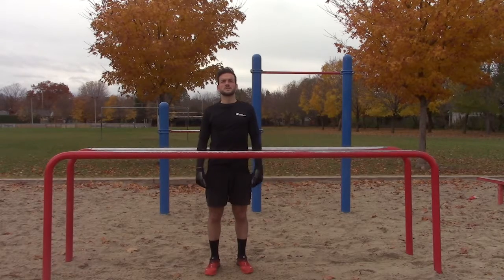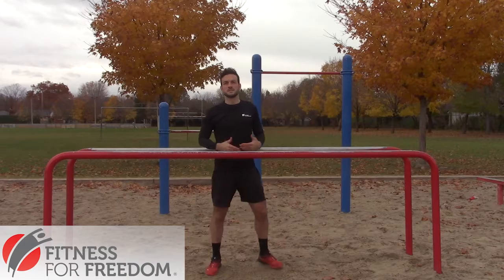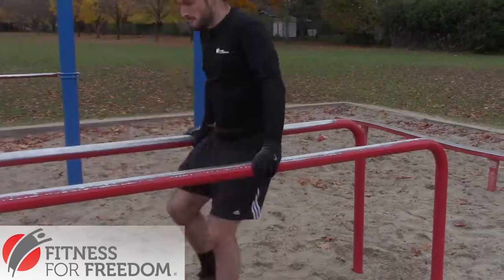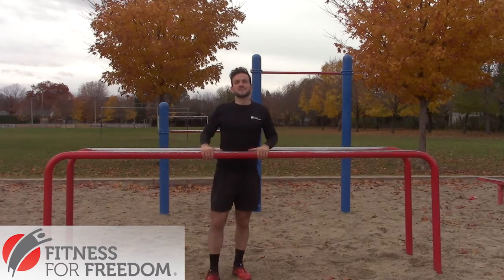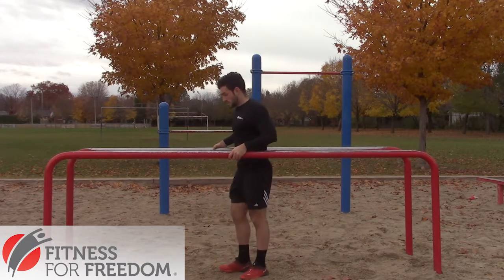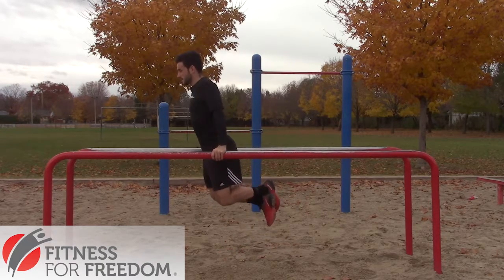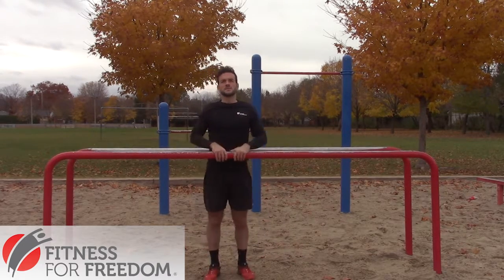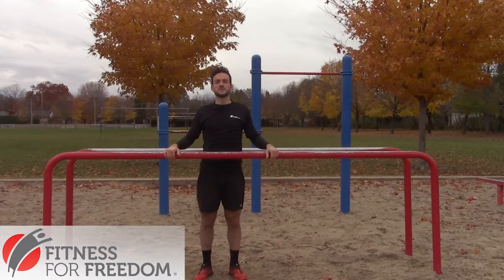Parallel Bars and the Dip Exercise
The parallel bars are a common obstacle you'll find in obstacle course races - and here, Olivier shows you the best way to cross them, and a great exercise you can do on the parallel bars.